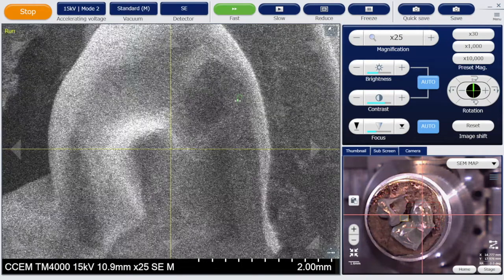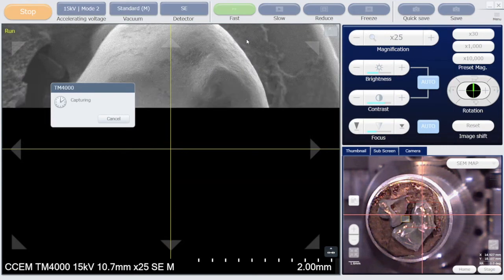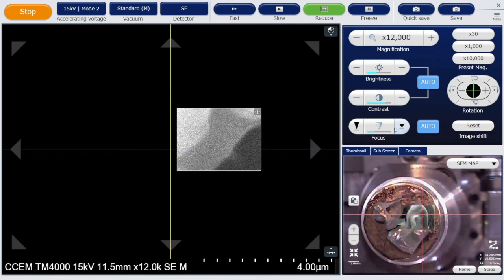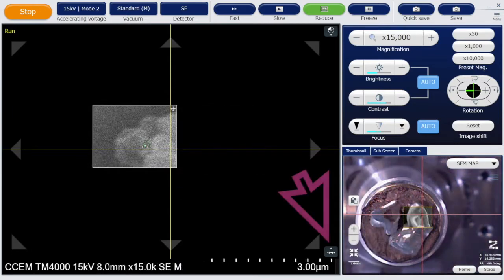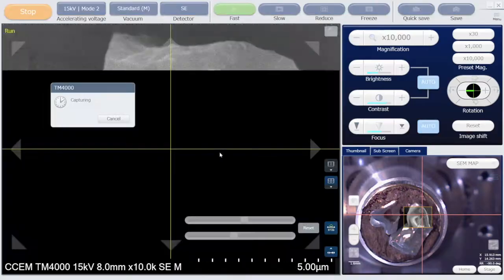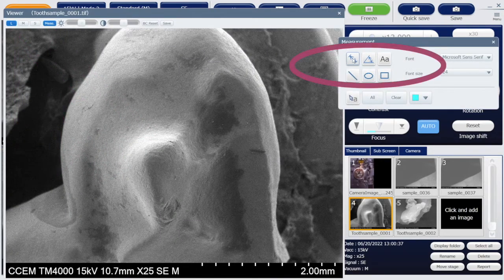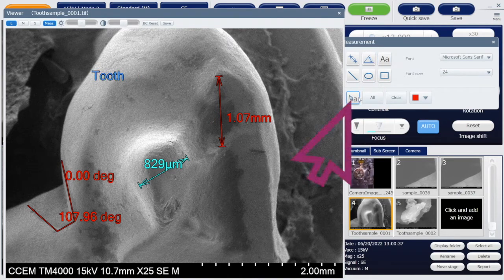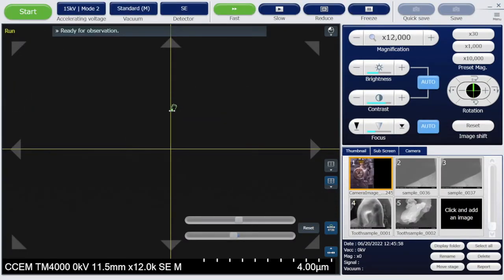Table Top SEM Hitachi TM4000Plus - Image Acquisition and Analysis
Acting, Voice and Video Editing - Negar Goodarzynejad
Filming - Sam Stambula and Yarden Segal